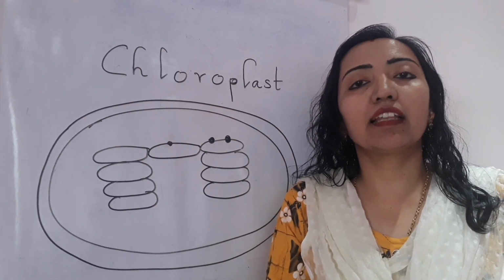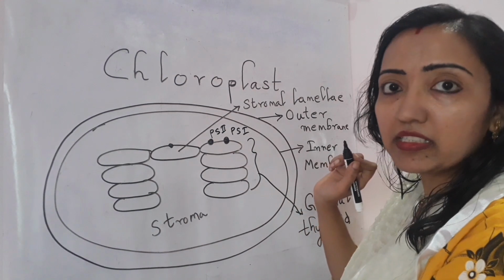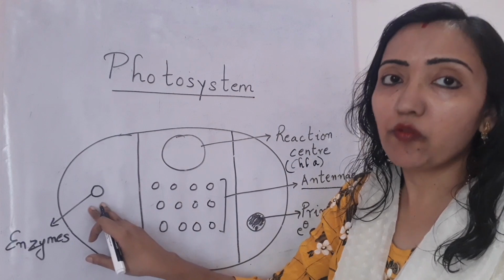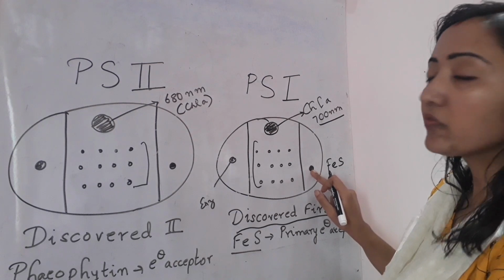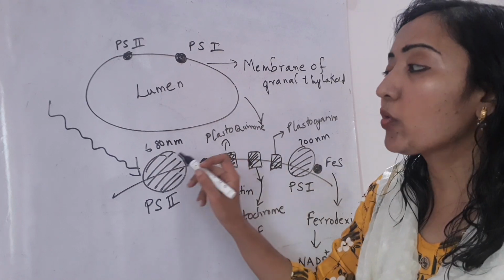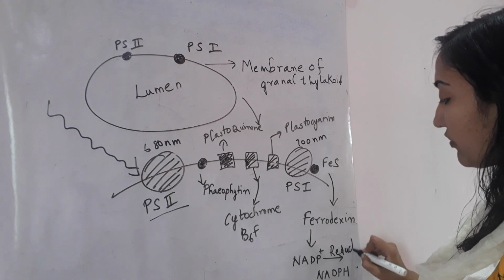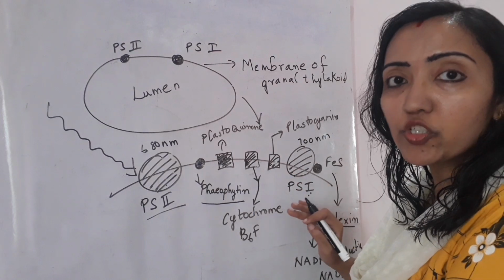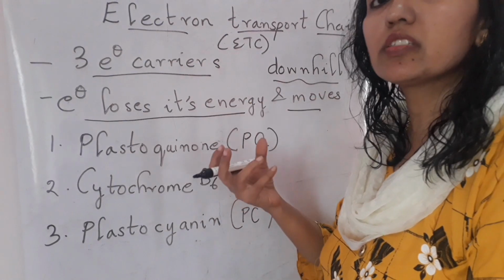Light Reaction In Photosynthesis |Part 3 | Biology NEET |Class 11Biology Topic